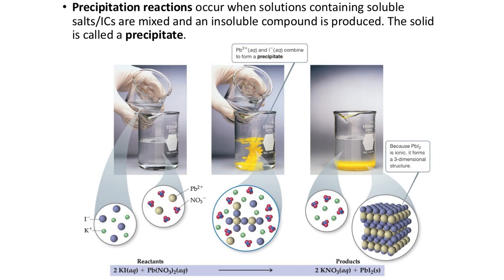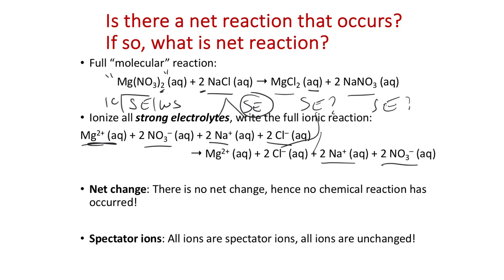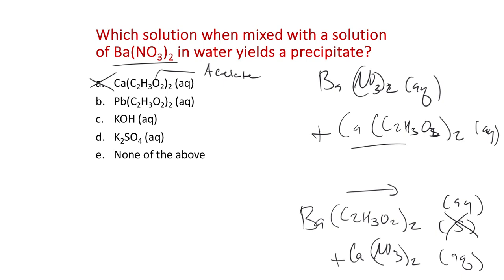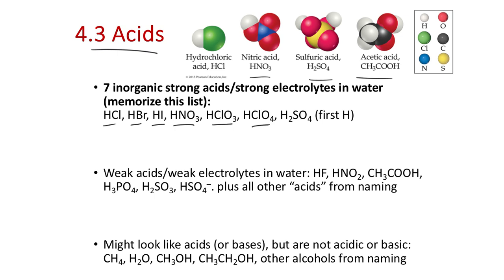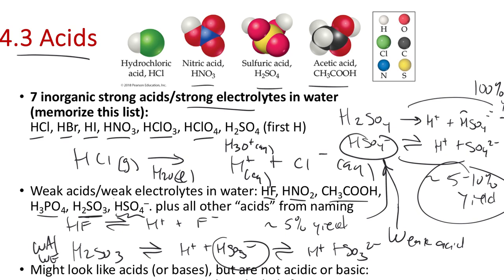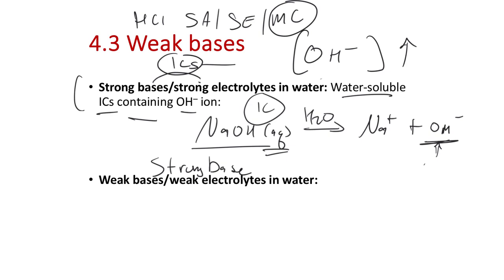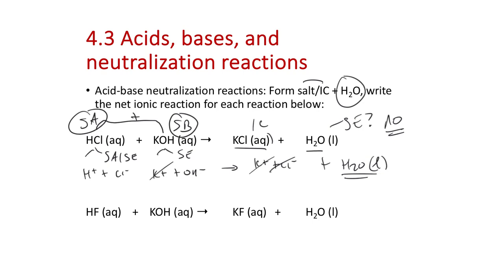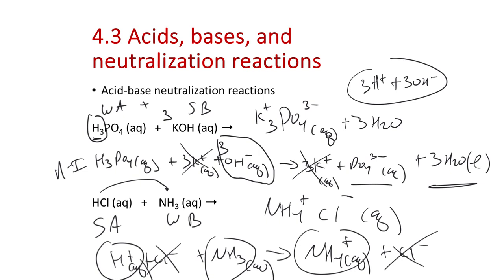Lecture 12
Mon Feb 5 2024. This project was created with Explain Everything™ Interactive Whiteboard for iPad.

00:00 Slide 1
04:40 Slide 2
06:38 Slide 3
09:48 Slide 4
11:29 Slide 5
14:47 Slide 6
22:27 Slide 7
33:58 Slide 8
37:24 Slide 9
43:02 Slide 10
46:08 Slide 11
52:47 Slide 12
56:15 Slide 13